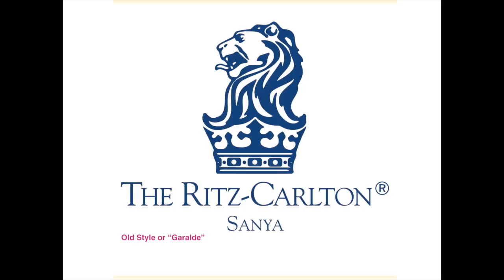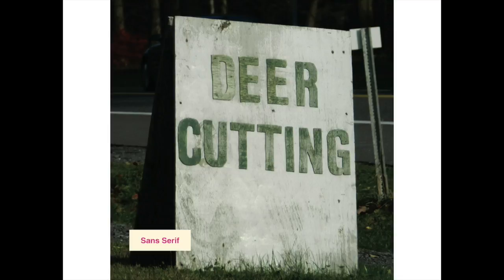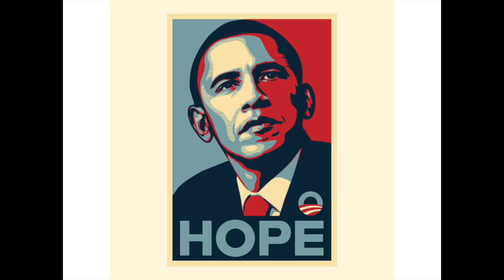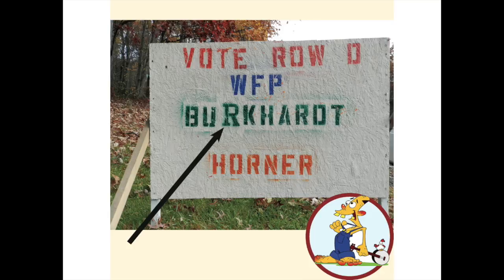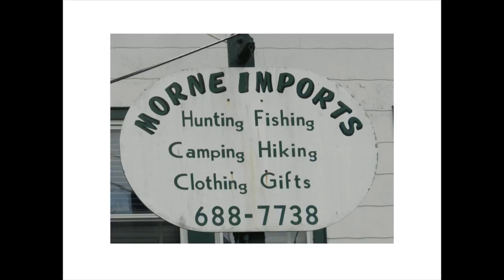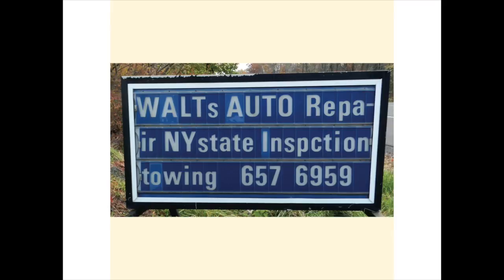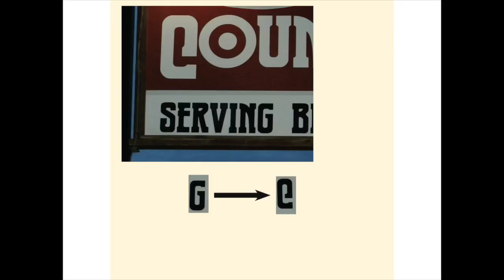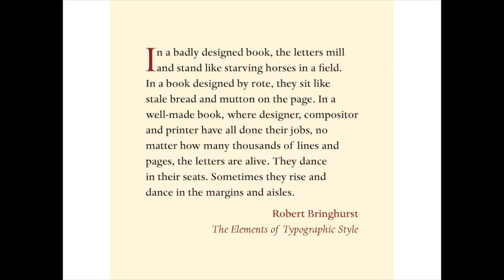Advanced Typography Seminar: Regional Trends, Catskills Edition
Advanced Typography Seminar: Regional Trends (Catskills Edition), a lecture by Mark Lerner